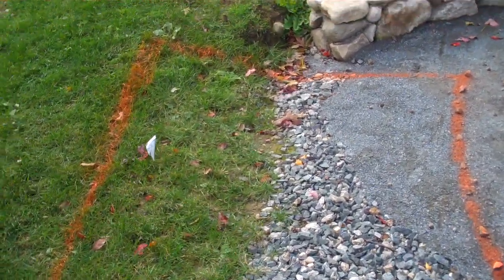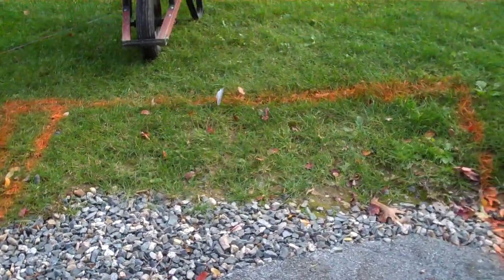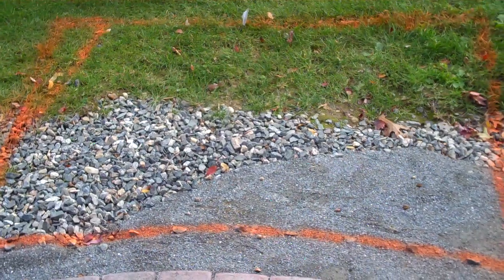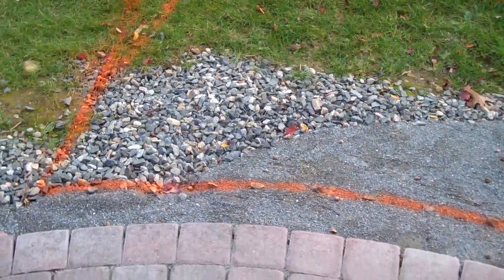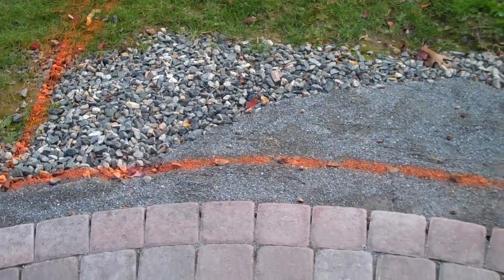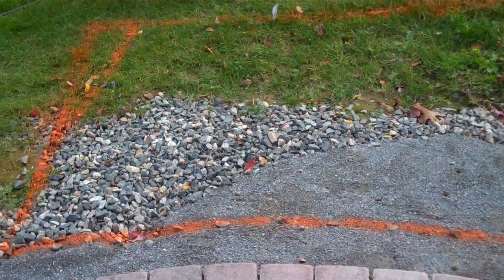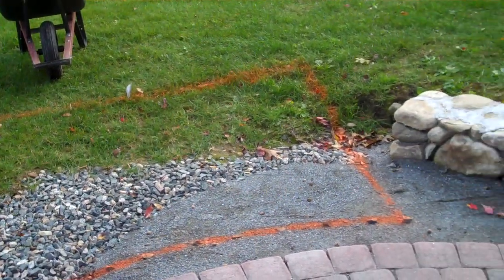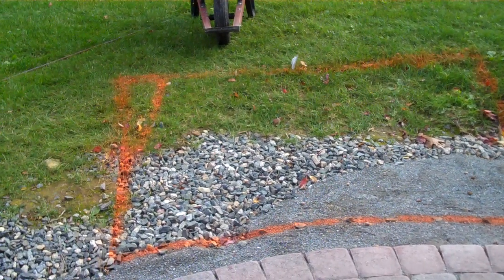DIY - Outdoor Rumford Fireplace (Fieldstone) Part 2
Outdoor Rumford Fireplace - painting lines